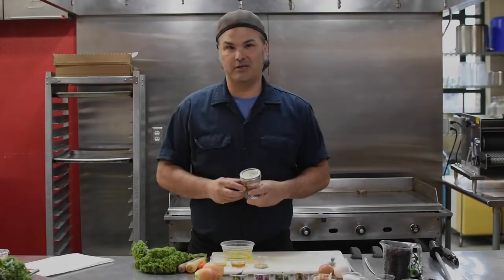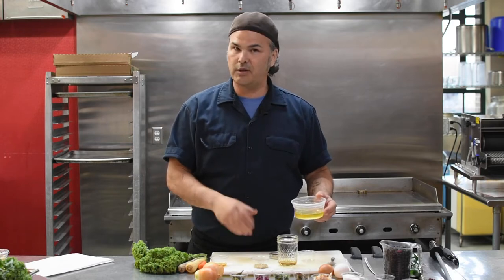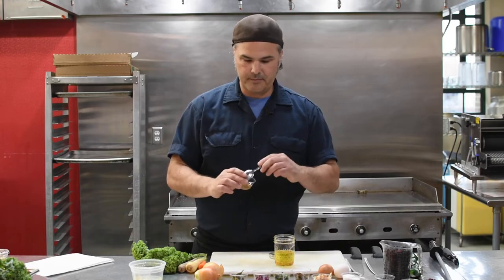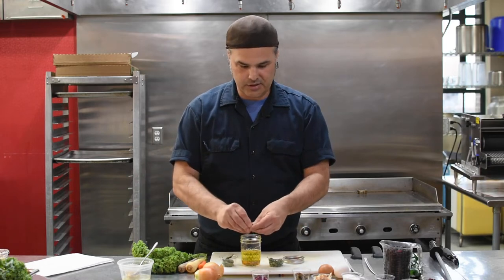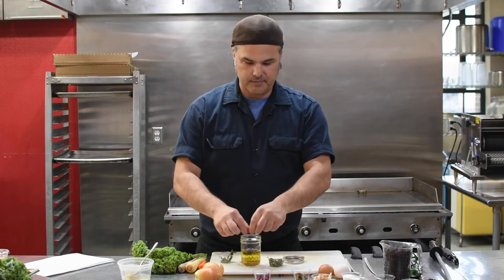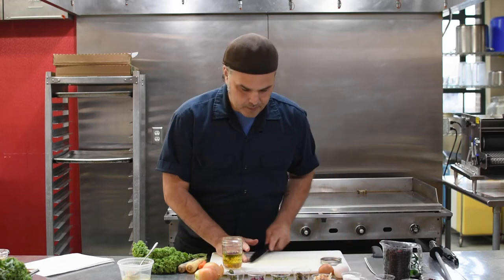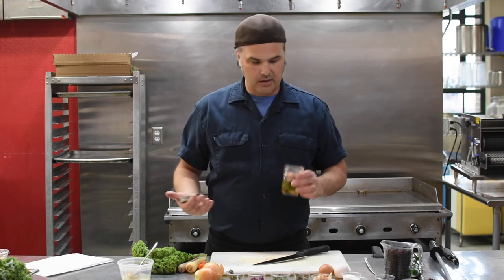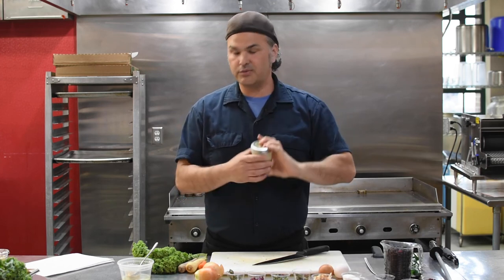Jam Jar Vinaigrette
Outreach Director Rob Kinneen provides a step by step guide on how to create a simple and delicious vinaigrette in a jam jar! This vinaigrette will be used in a sliced salad of kale and carrots (watch the recipe

This work is funded in part by the Minnesota Humanities Center with money from the Arts and Cultural Heritage Fund that was created with the vote of the people of Minnesota on November 4, 2008.